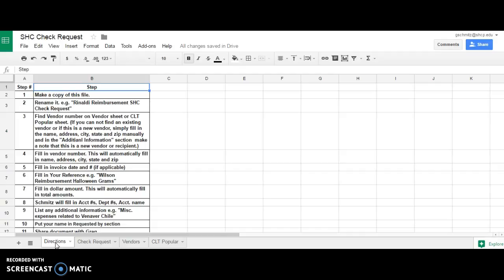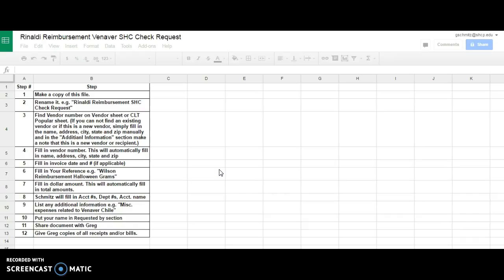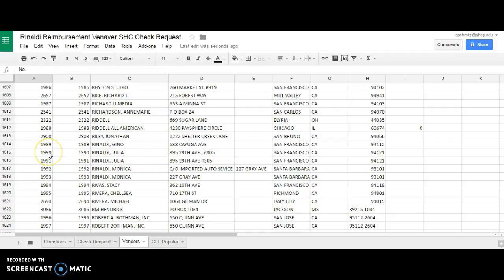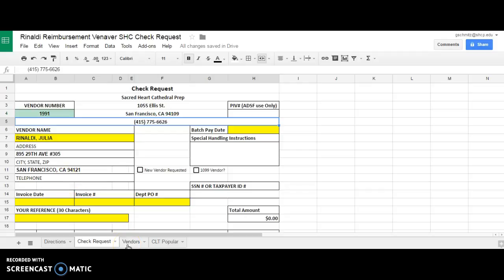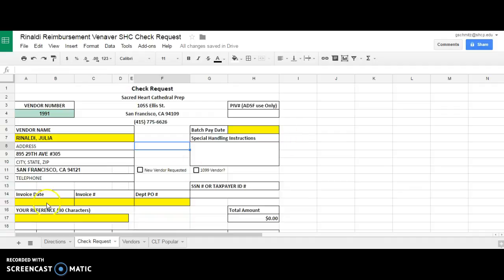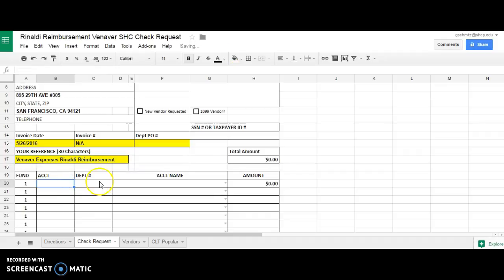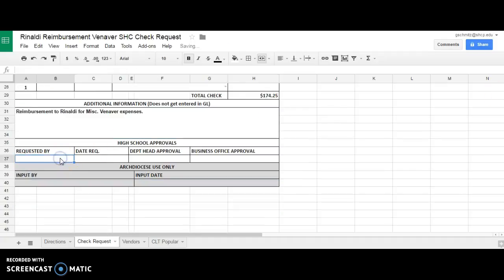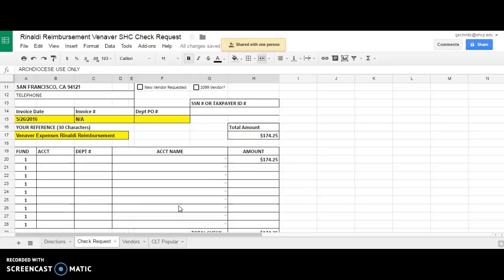SHC Check Request Directions